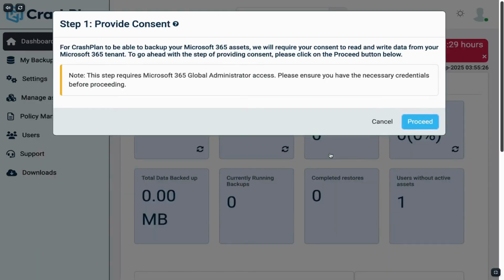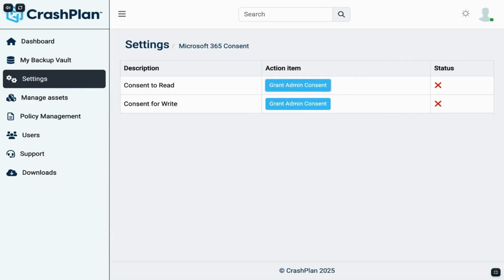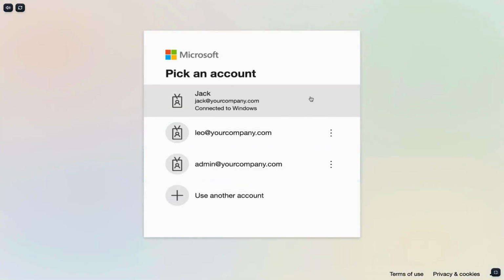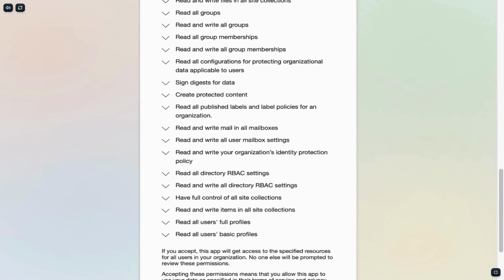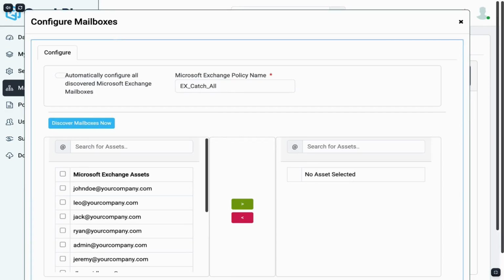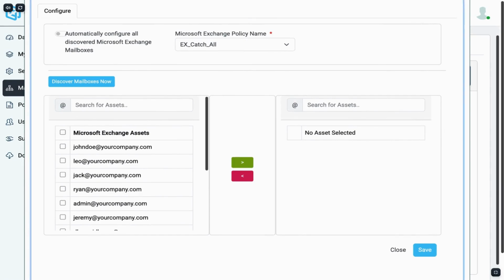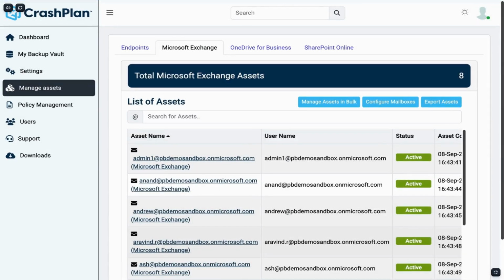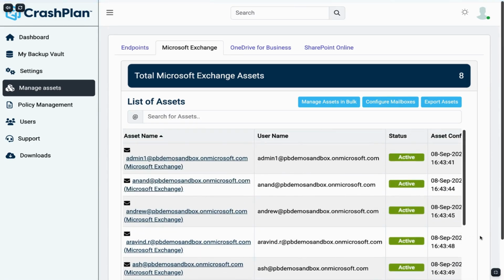Setup and Configure Microsoft 365 with CrashPlan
Need a reliable Microsoft 365 backup? Watch this interactive CrashPlan demo to see setup from start to finish. Learn how to log in, grant admin consent, auto-discover users and mailboxes, and assign backup policies. Protect Exchange Online, OneDrive, and SharePoint data fast with an admin-friendly backup solution.